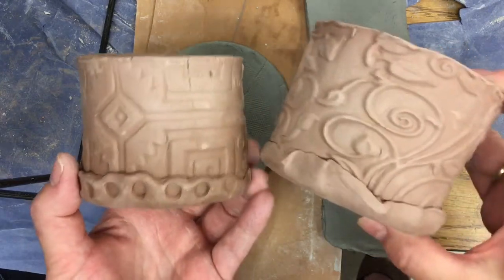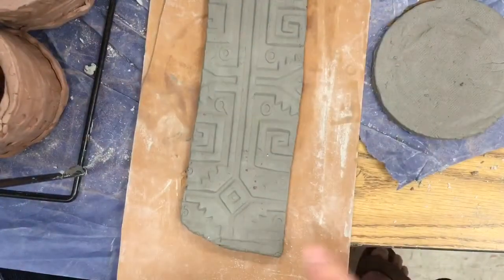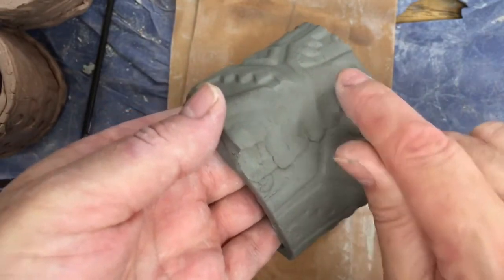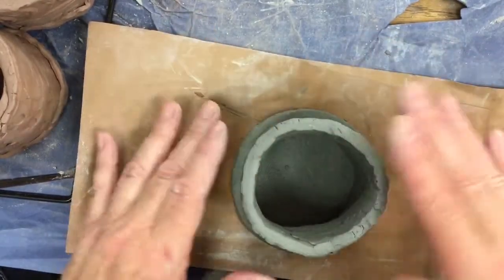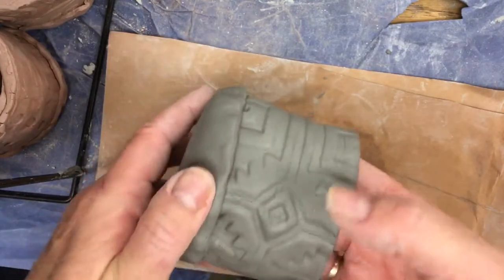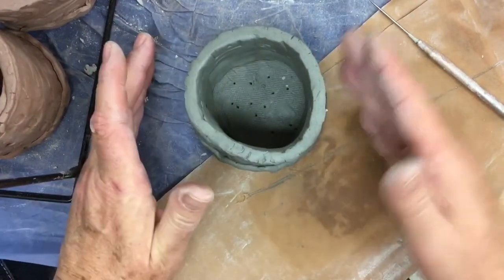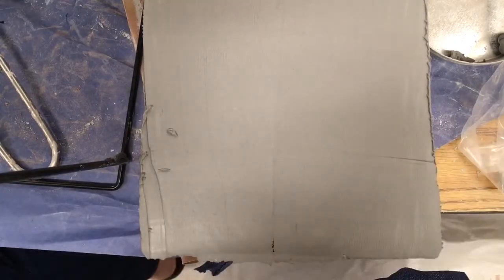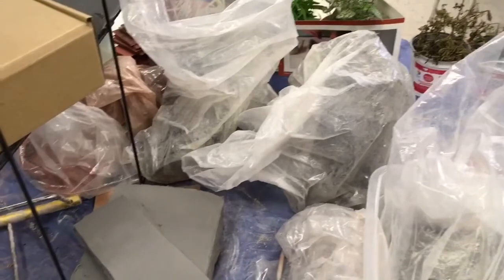Clay Slab Flower Pot Grade 2